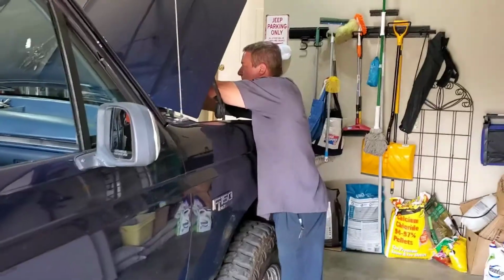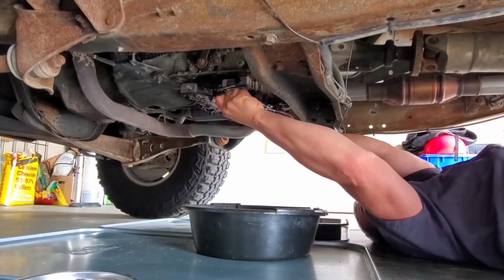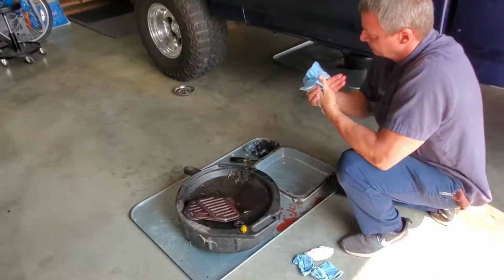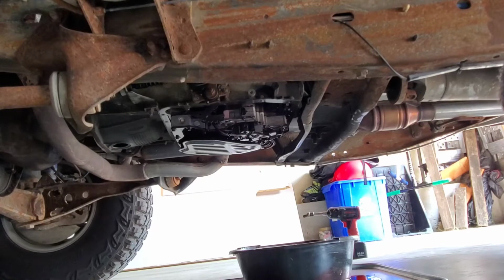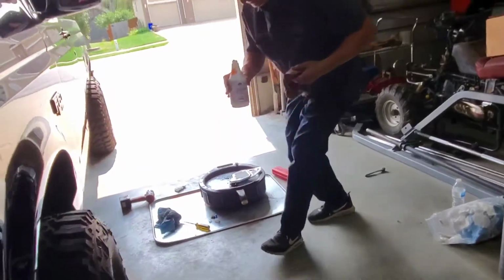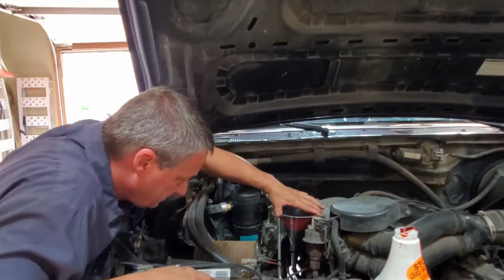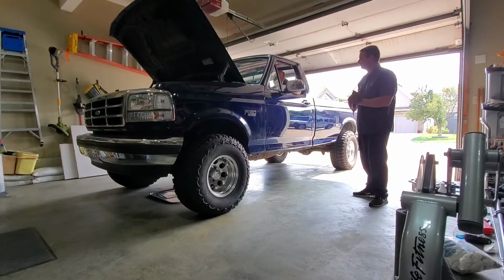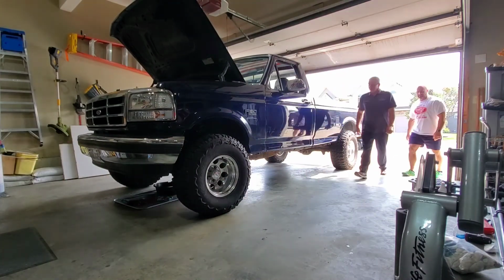Servicing the transmission on the 1995 F150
Today we drained the transmission fluid, and replaced the transmission filter, o-ring, pan gasket.  We also included Lucas transmission additive with the new fluid, since this a higher mileage transmission, with 189k miles.